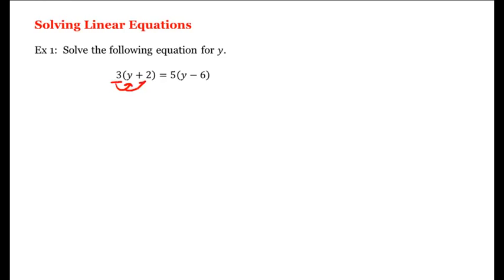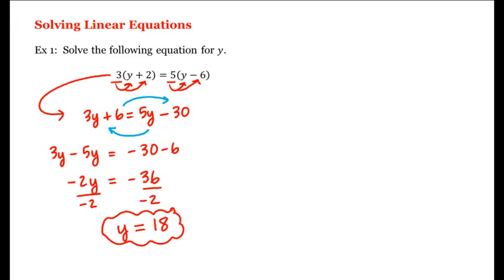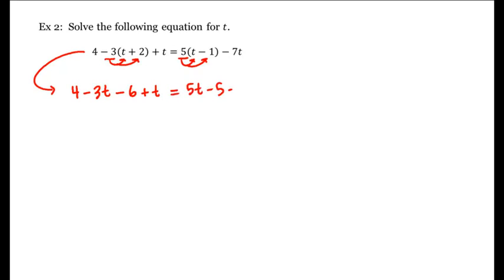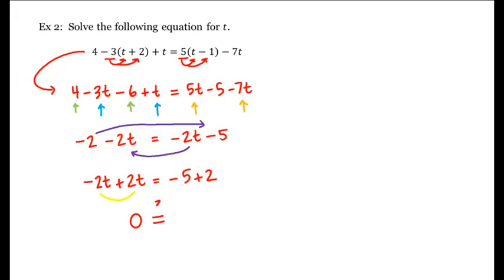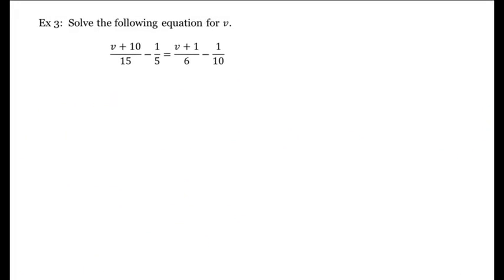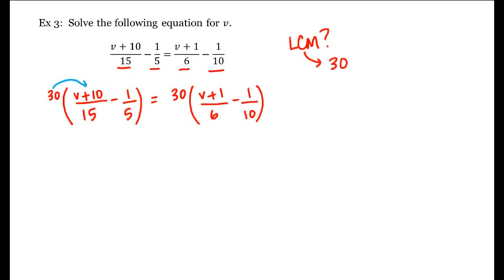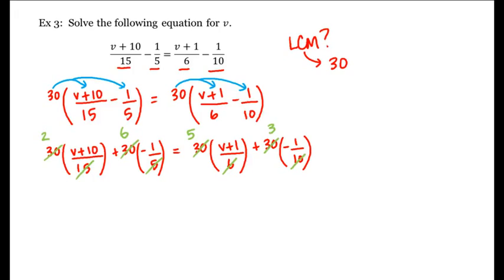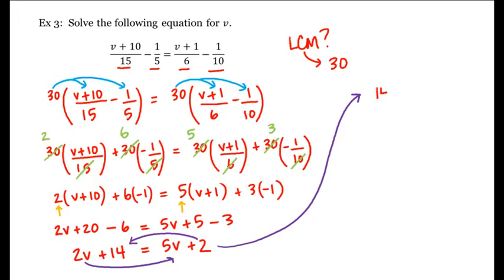3 1 Solving Linear Equations 823